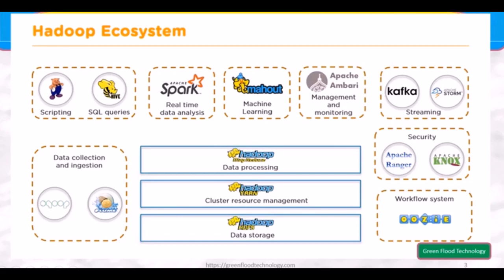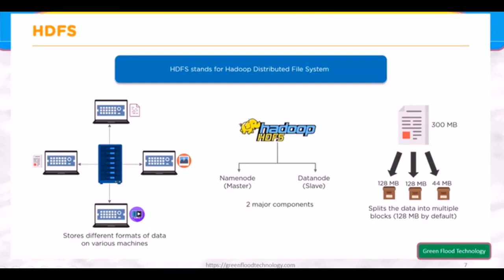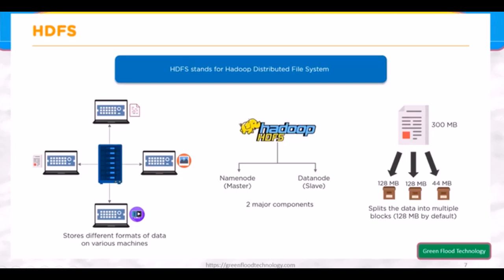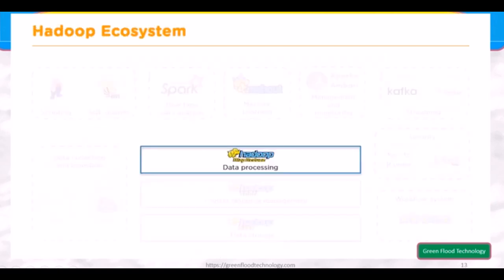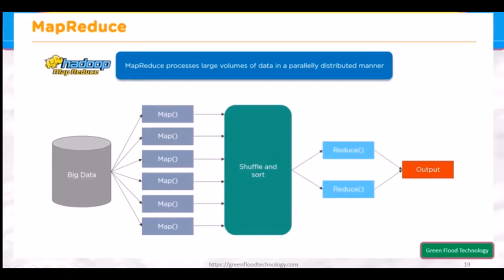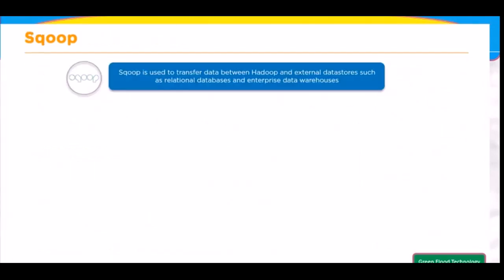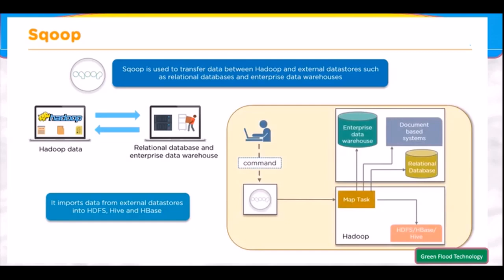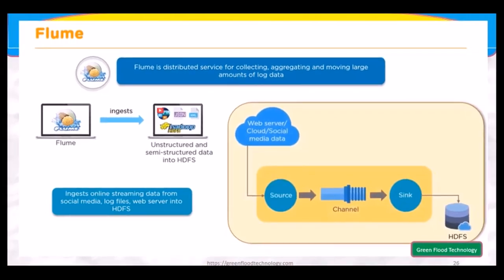Hadoop ecosystem part 1 core component and ingest